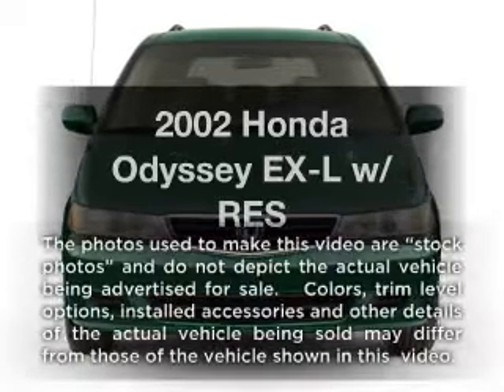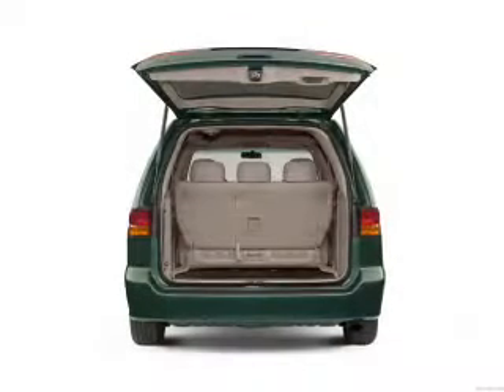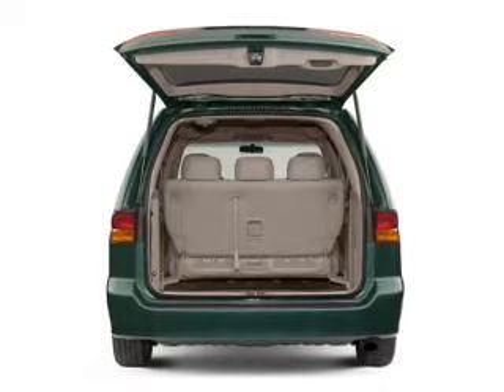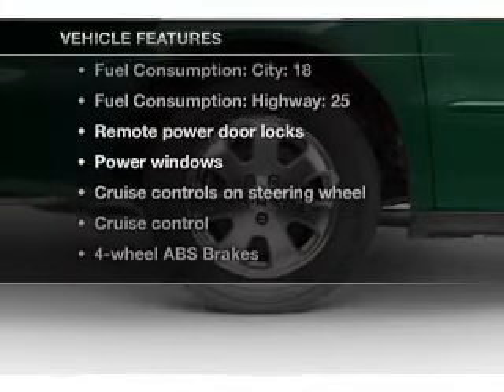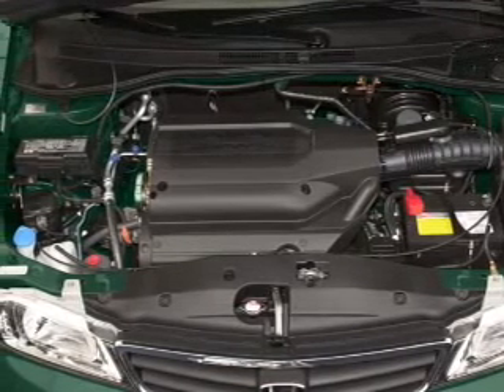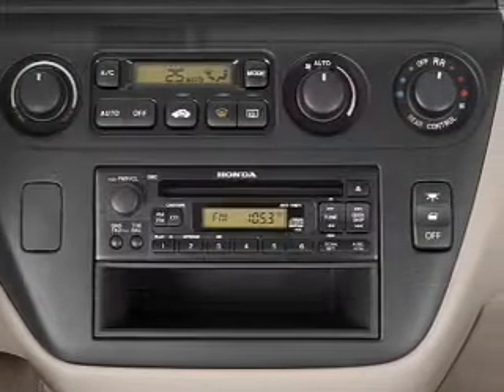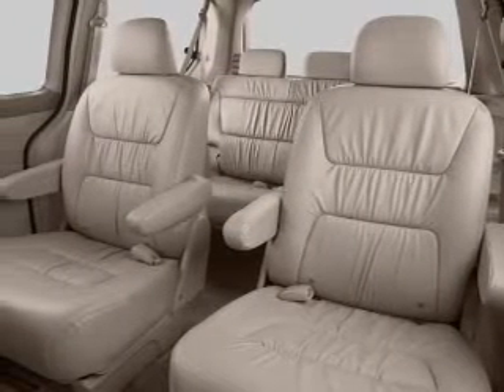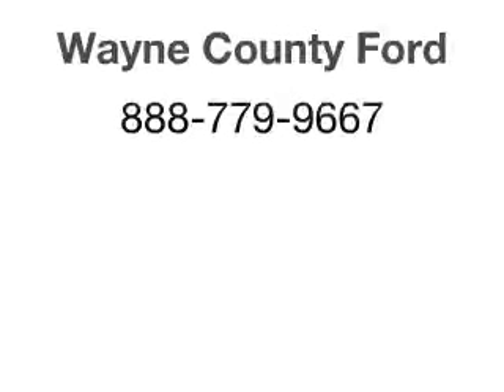2002 Honda Odyssey - Honesdale PA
Year: 2002
Make: Honda
Model: Odyssey
Trim: EX-L w/ RES
Engine: 3.5 liter 6 cylinder 24 valve
Transmission: 5-Speed Automatic
Color: Redrock Pearl
Mileage: 130315
Address:
971 TEXAS PALMYRA HWY